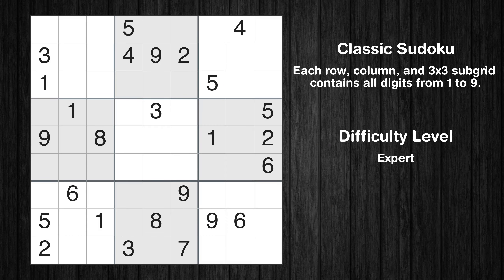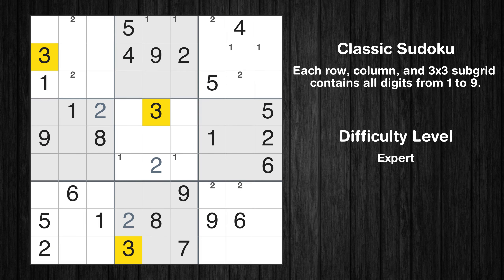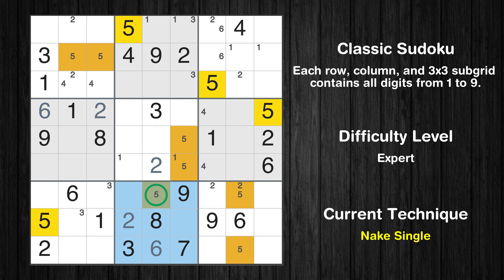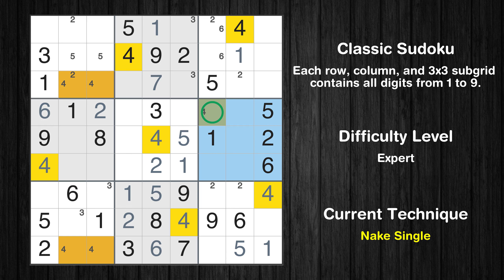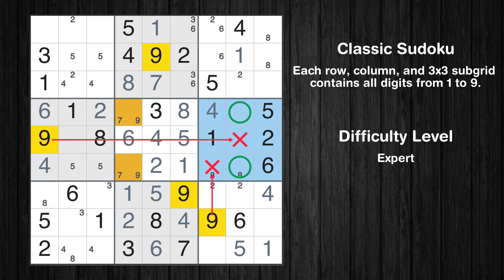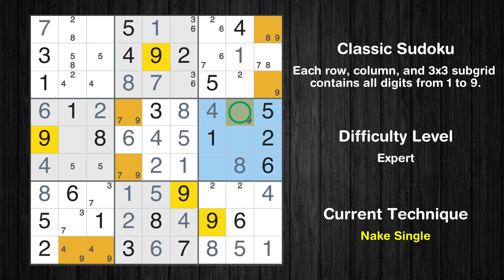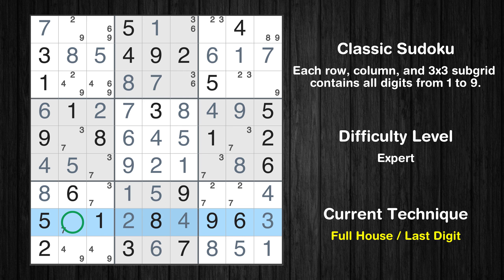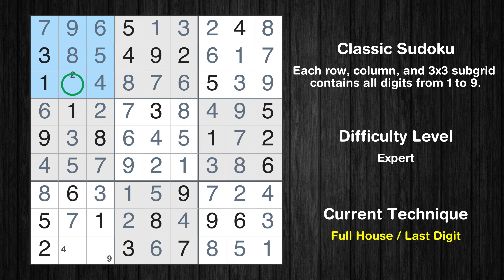Los Angeles Times Expert Sudoku 01 Jan 2024 - Sudoku From Zero To Hero